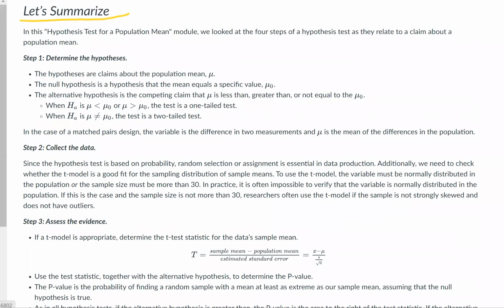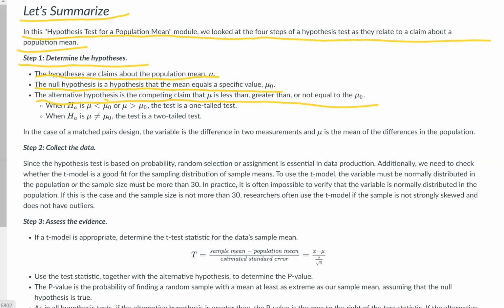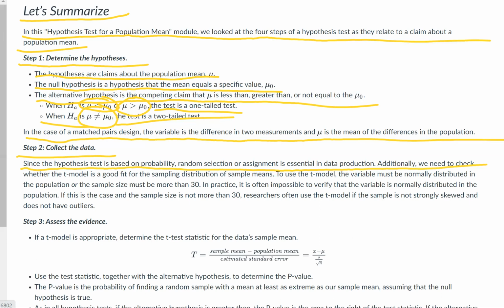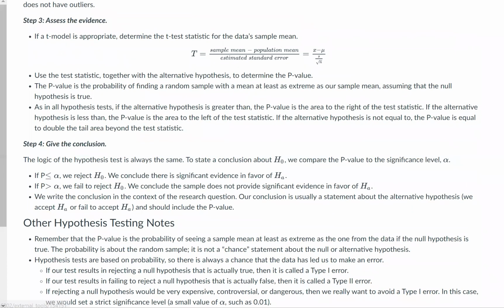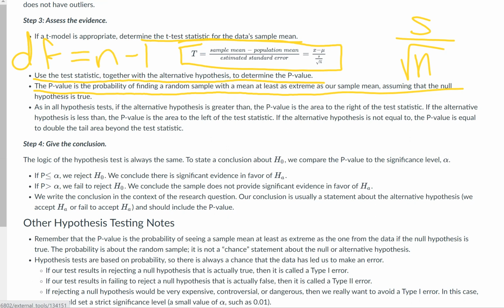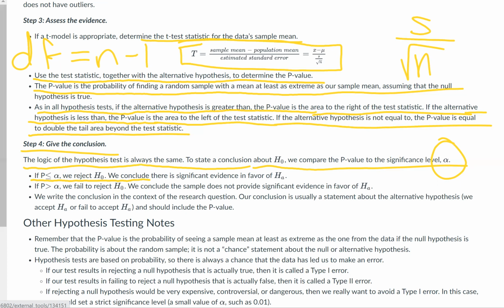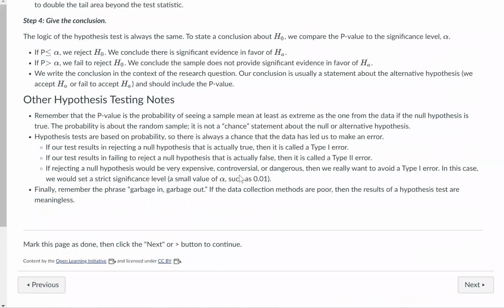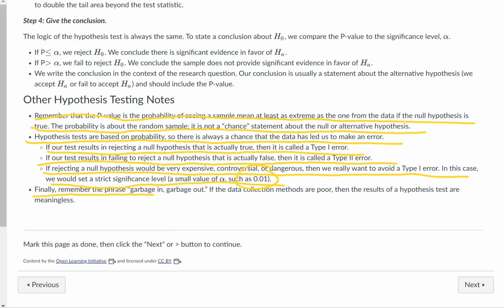Module 22 Wrap Up